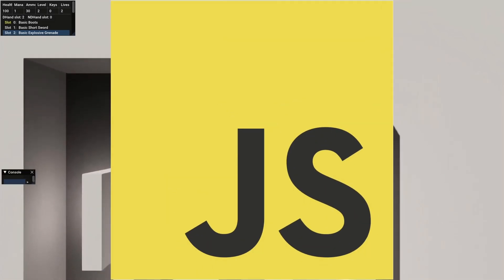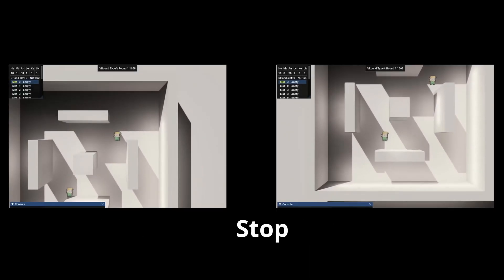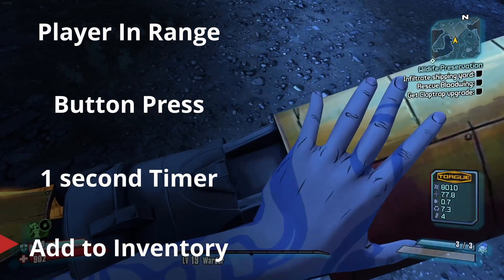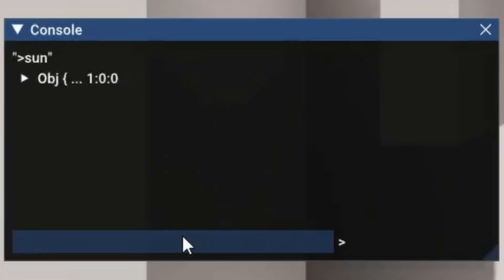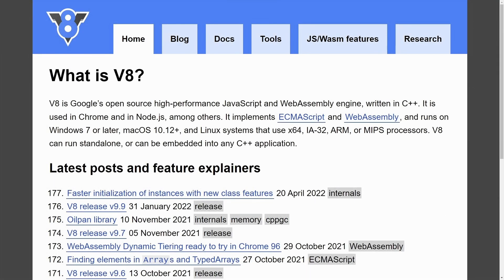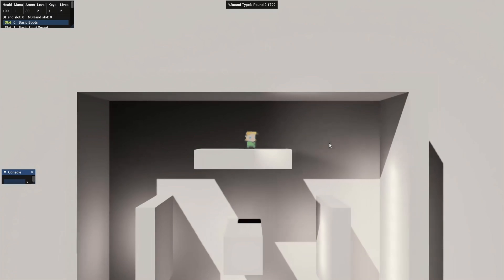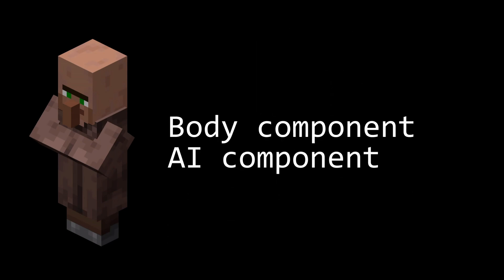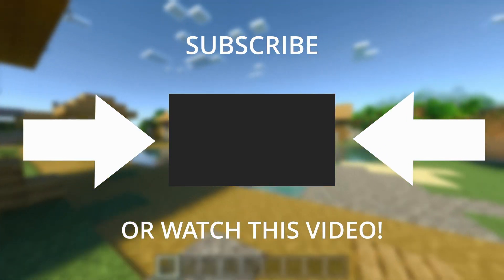I made my own Game Engine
I created a Game Engine in C++ and JavaScript. In this video, I'll show you the journey I went on, the choices I had to make, what I created, and what I learned. With features like Physically Based Materials, dynamic Shadows for lighting, online multiplayer, physics, and more.

Timestamps:
0:00 - Intro
0:25 - Graphics
1:01 - Online Multiplayer
1:20 - Physics
1:43 - Why use Scripts
2:38 - Choosing a programming language for scripts
3:13 - JavaScript Demos
3:52 - The JavaScript Engine
5:13 - Ending the project
5:39 - Pre-made game engines
6:10 - Reflection
6:24 - I wish I used Entity Component System
6:21 - I wish I also did this
7:21 - Conclusion